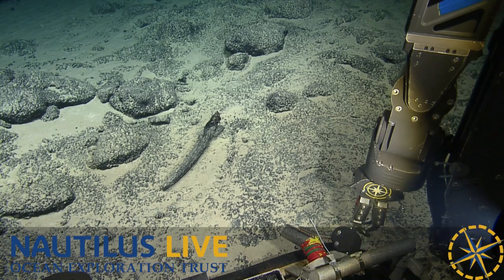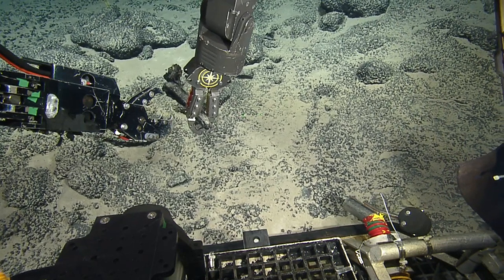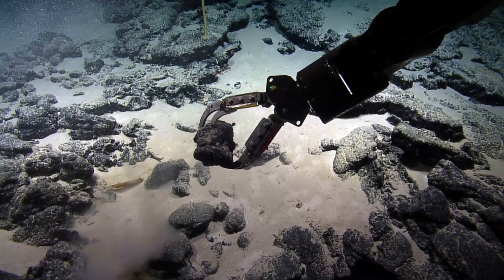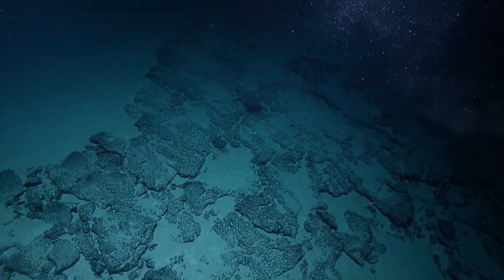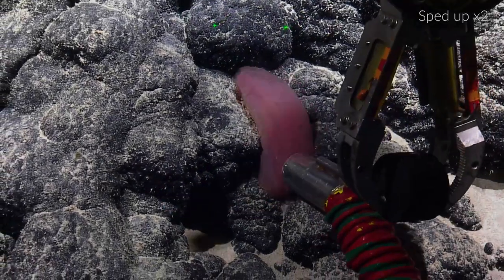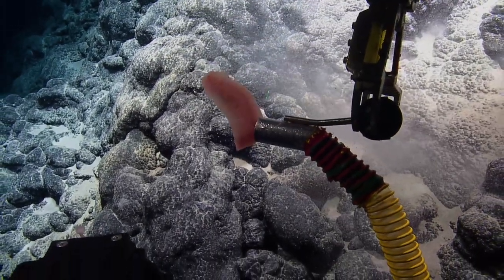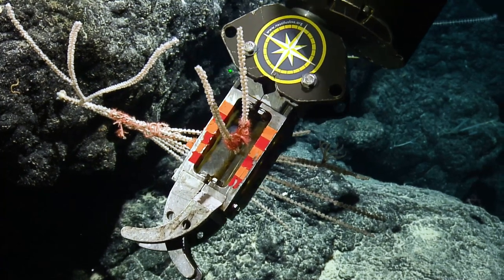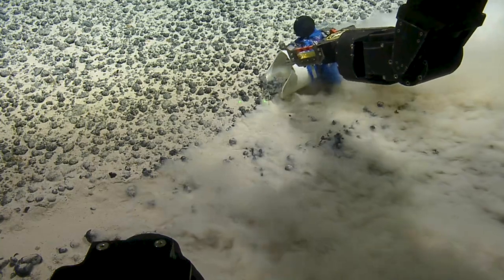Collecting a Fossilized Whale Skull(!) and More Sampling Highlights | Nautilus Live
The E/V Nautilus and team explore areas of the deep sea that have rarely -- usually never -- been seen by human eyes. Characterizing these places means recording many types of data across an expedition. Beyond video imagery captured and observational data logged during dives, sampling is another important record of Nautilus’ explorations, creating opportunities to further analyze cryptic species, conduct laboratory studies like rock aging, and learn about the deep sea for decades to come. Throughout this expedition to the Johnston Atoll Unit of the Pacific Remote Islands Marine National Monument (PRIMNM) , check out some of the different types of samples gathered to better understand the deep water diversity and geological history of this protected area including corals, sea cucumbers, sea pens, snake stars, and even a manganese crust-coated beaked whale skull!

Different techniques are needed to carefully collect samples from the seafloor miles beneath the ship, the tool used varies based on the type, size, and fragility of the specimen. The standard collection method for sturdy samples like corals or rocks is a “grab” with the Kraft or Magnum ISE manipulator arms on ROV Hercules. Different jaws for different purposes can be installed; these collections use the coral cutter jaws which can snip off small segments of a colony.  For small, delicate, or flexible specimens, the “slurp” an underwater vacuum system complete with hose and rotating chambers gathers things difficult to pinch or lift with the jaws. The scoop was a DIY creation of the ROV workshop combining PVC piping and a mesh bag to gather small rocks and polymetallic nodules for closer study on the ship. Niskin bottles on the port side of Hercules capture water samples at depth for analysis of their chemical composition and the environmental DNA they contain. Additionally, cylindrical push cores collect layered sediment to study tiny creatures and conditions below the sediment surface.

Learn more about what happens with samples after an expedition Learn more about this expedition funded by NOAA Ocean Exploration via the Ocean Exploration Cooperative Institute